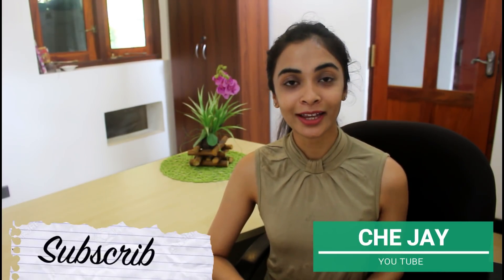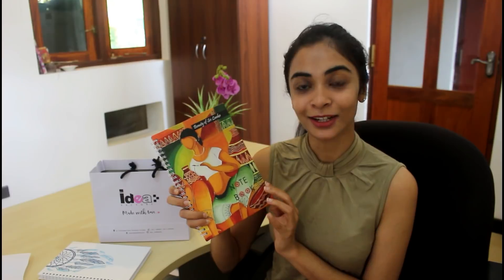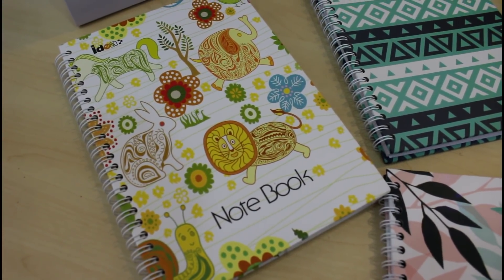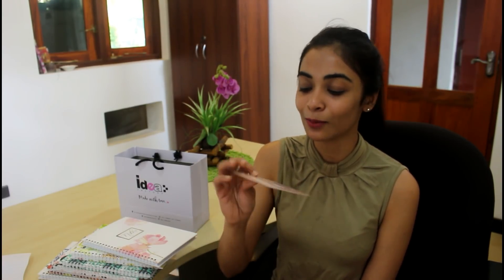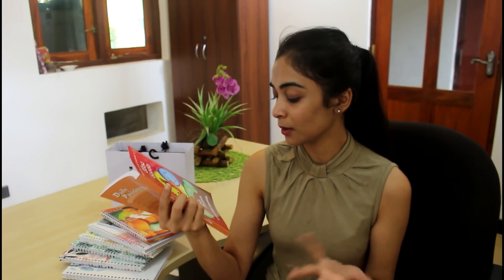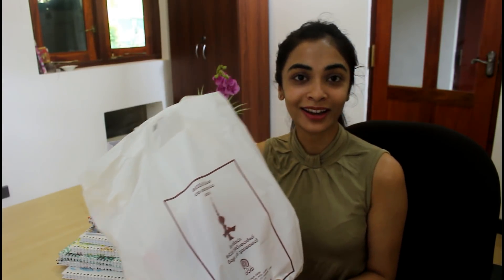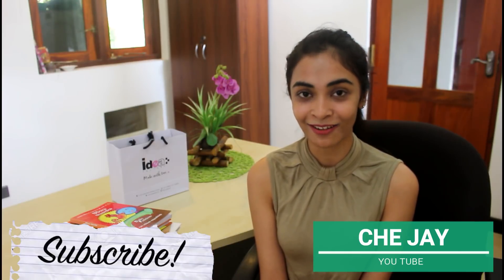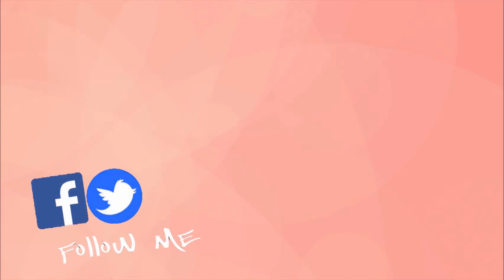What I got from BOOK FAIR 2018!!! | CHE JAY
Hi Besties,

The annual Colombo international book fair is happening at BMICH from 21st September to 30th September. These are
the things I got from Book fair 2018!

XOXO
~Che Jay~